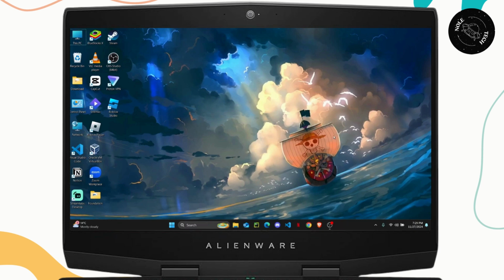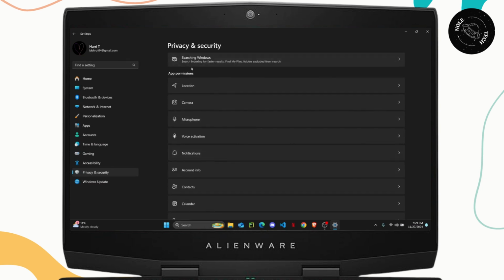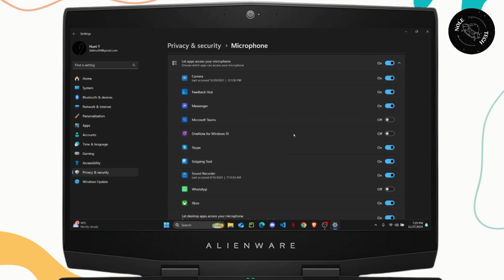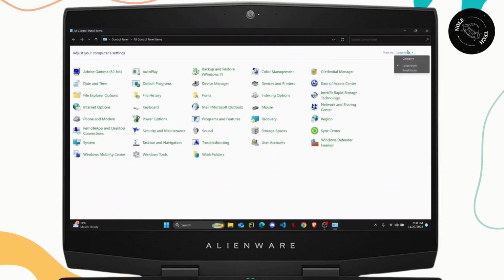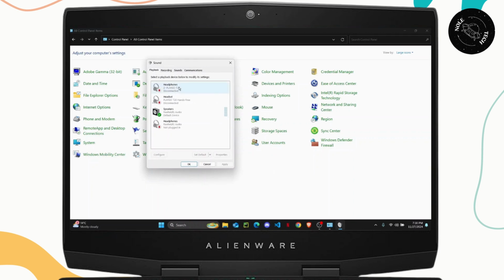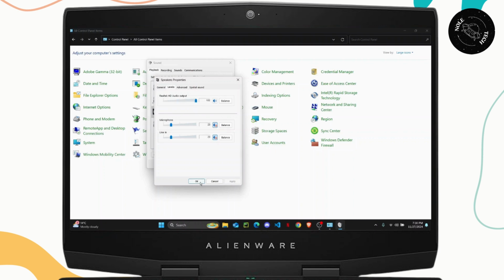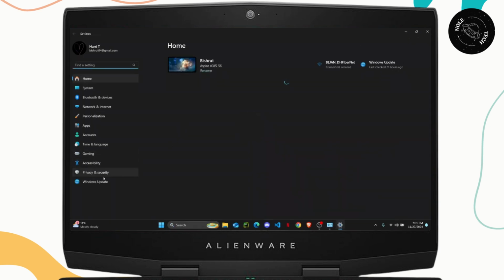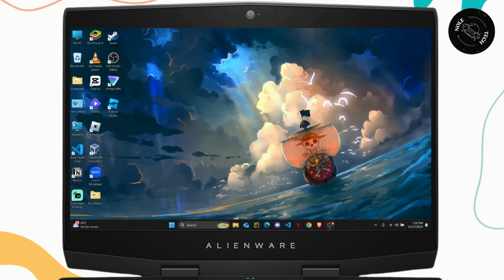How to Fix Microphone Not Working on Windows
Learn how to fix microphone not working on Windows in this detailed step-by-step tutorial. Whether you're dealing with microphone issues on Windows 10 or Windows 11, this guide will help you troubleshoot and resolve the problem quickly.

In this video, you'll discover how to fix microphone not working on Windows, including troubleshooting methods for both Windows 10 and Windows 11. We'll also cover solutions for headset mic not working and other common microphone-related issues.

0:20 Step 1: Checking Microphone Settings
0:45 Step 2: Updating Drivers
1:15 Step 3: Testing the Microphone